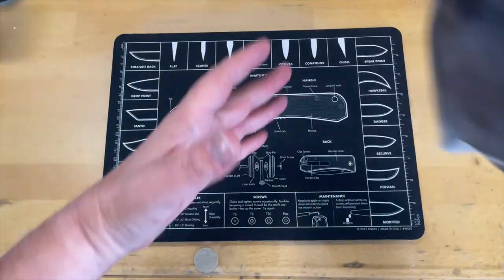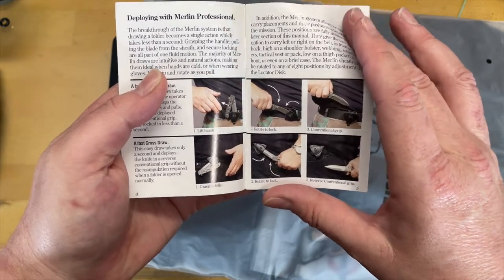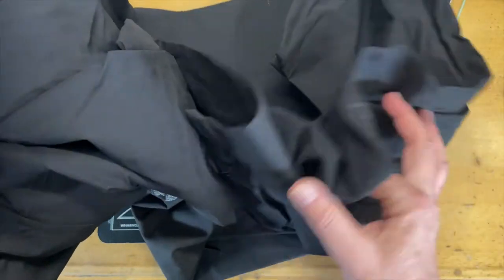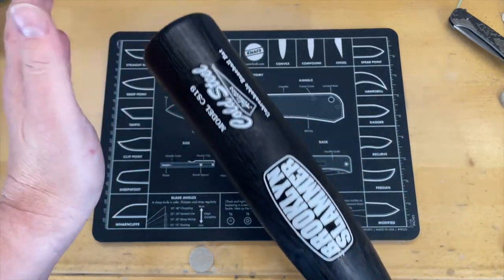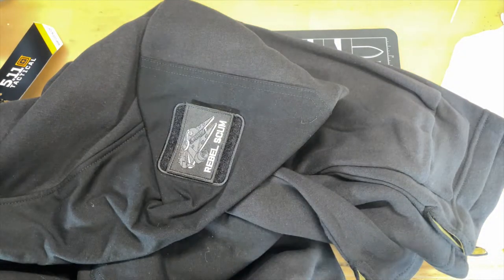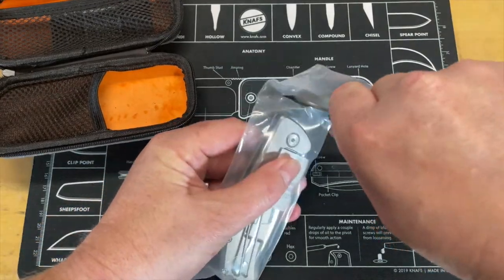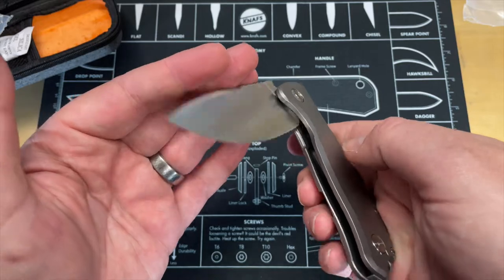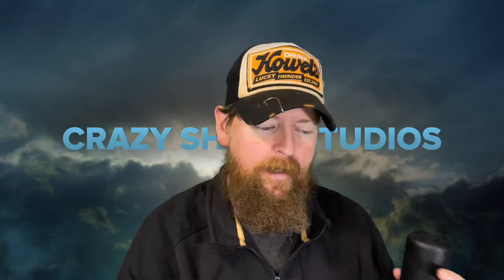EPIC GIFT UNBOXING!!!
This is another incredible gift from one of my paying members Winston Cobretti… He has rapidly become a channel benefactor and has provided a lot of stuff to me personally as gifts ask well as items that we have gotten to take a look at.

1000/6000 grit combo
600/2000 grit combo